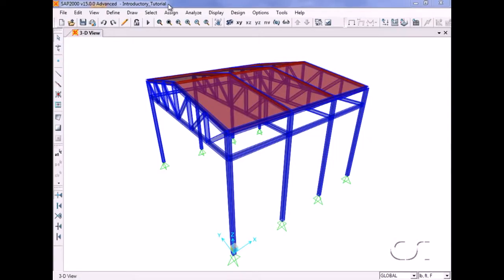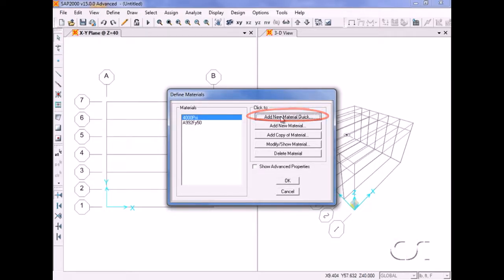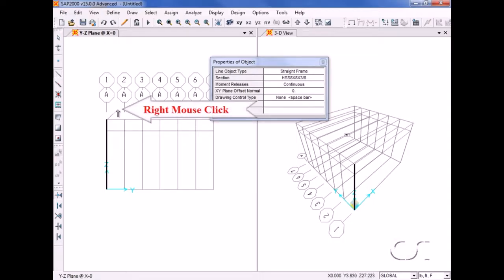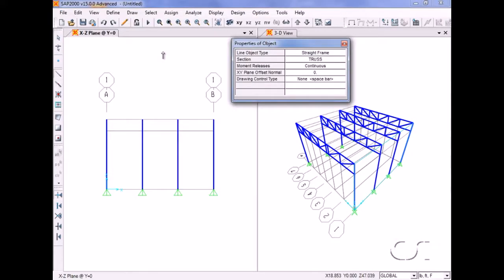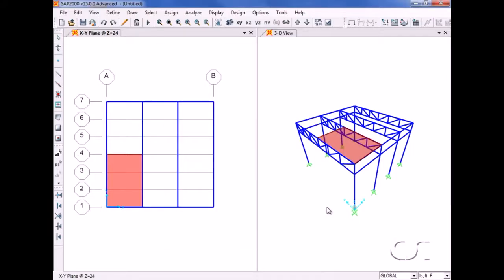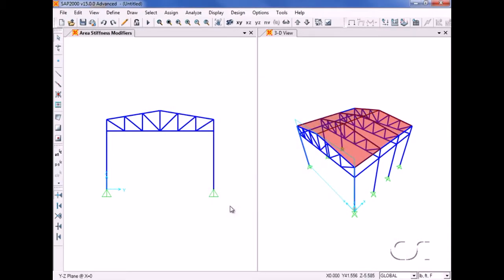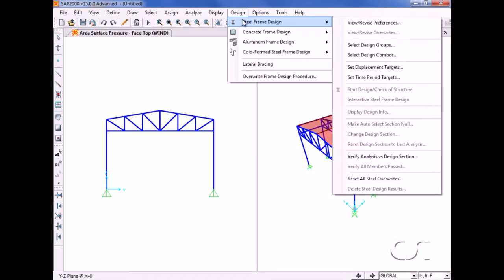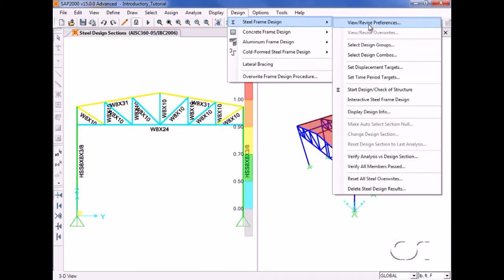2016 09 26 02 5 Output 1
sap2000教學例，加上少量中文翻譯